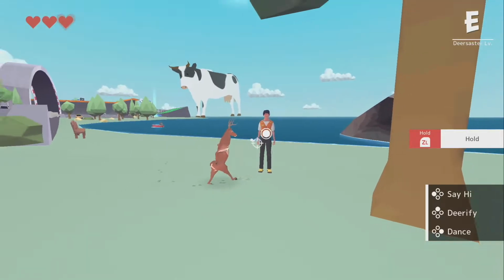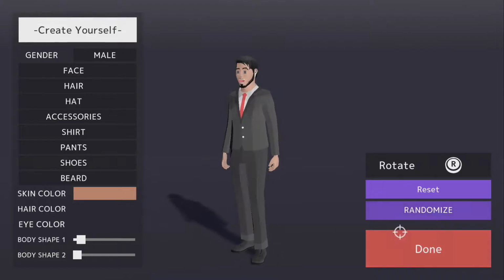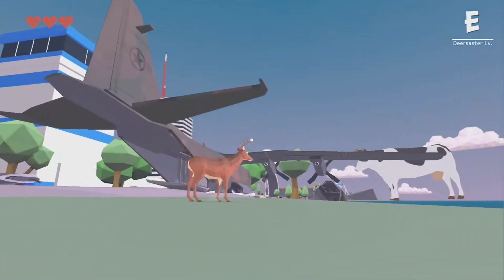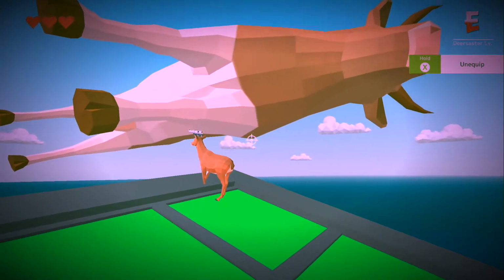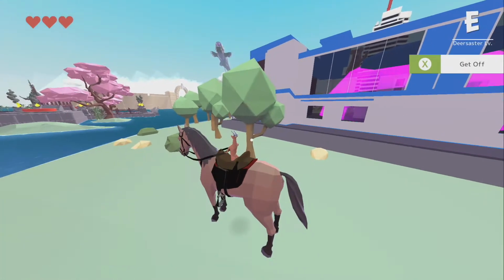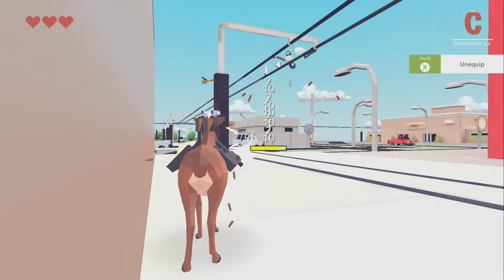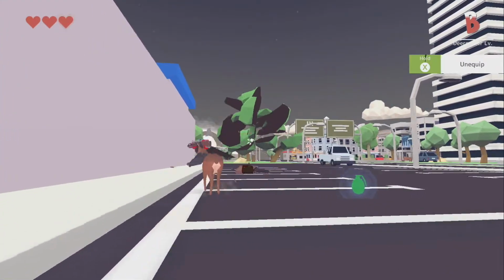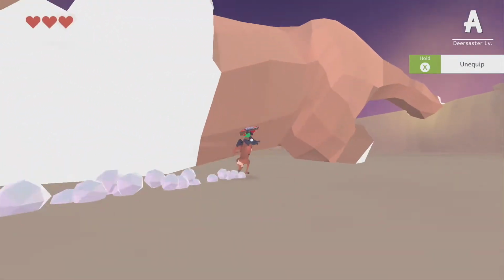First Look: Deeeer Simulator (Nintendo Switch)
Deeeer Simulator: Your Average Everyday Deer Game is a game that puts you in the swift hooves of a majestic beast after you, the human, gets hit by a truck while saving a deer's life.
Is it a blessing, or a curse? I suppose that's up to you to decide. Either way, you have a new life ahead of you, and boy is it a fever dream.

From dancing on two legs to literally being strapped to the antlers (yes, with guns) the life of this deer is anything but average. Fight, destroy, and cause enough mayhem to have intense battles with local law enforcement who are, of course other animals.

Grow your infamy enough, "press the right buttons," and you may just find yourself time traveling to another world...but, I'll leave out the spoilers for now :)

Since starting Deeeer Sim, I have since finished it and rolled those credits on the true ending. And, I must say, I love this game. Despite it's graphical glitches, unsteady frame rate, and wonky physics, this game is all heart. For the developers to take it where it does, and bring it back for a heartwarming ending is borderline genius...in my opinion, of course.

But, then again, I love weird games!

But don't just take my word for it, watch the video and make up your mind for yourself!

Enjoy! Oh, and Merry Christmas to those who celebrate; happy holidays!

Game Details:
Release Date: November 25, 2021
Players: up to 2 players
Genre: Action, Adventure, Simulation, Role-Playing
Publisher: PLAYISM
Developer: Gibier Games
Game File Size: 1.2 GB
Supported Languages: Japanese, French, German, Italian, Spanish, Korean, Russian, Chinese, Portuguese, English
ESRB Rating: T